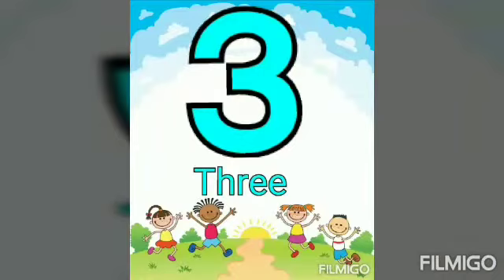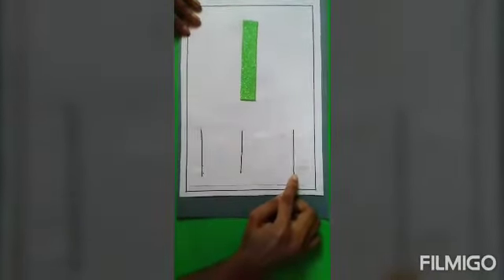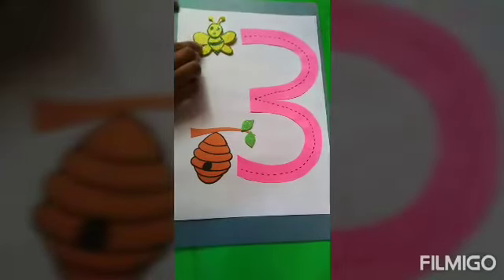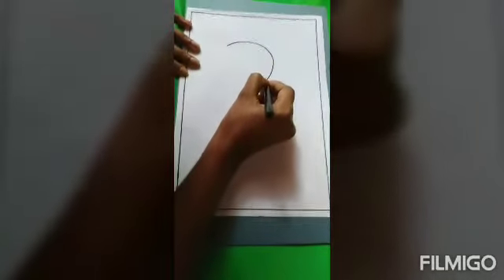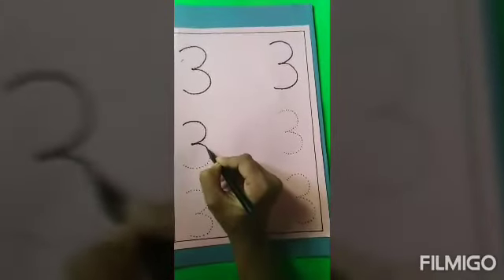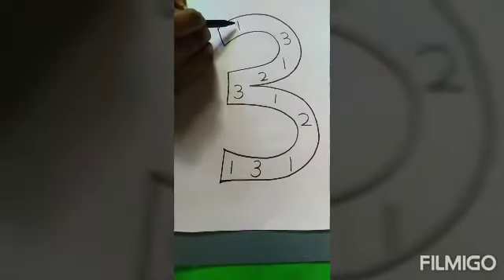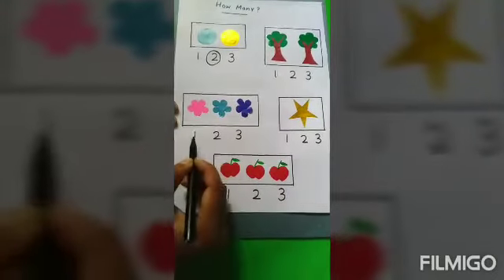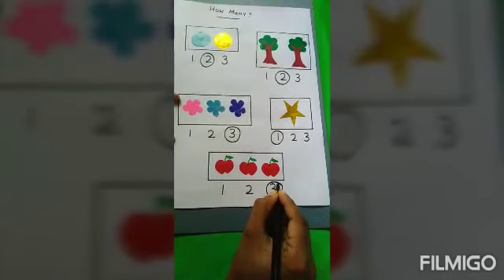KG II - 1st Term - Mathematics - Video 5 - Introducing and Writing Number 3